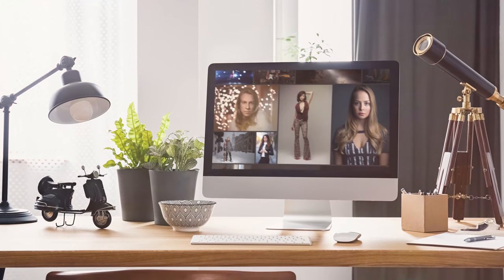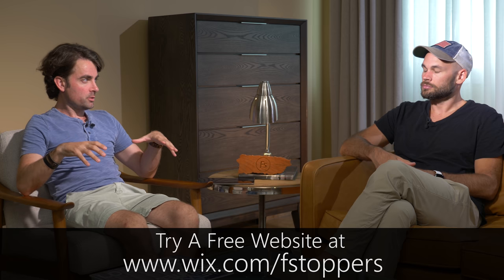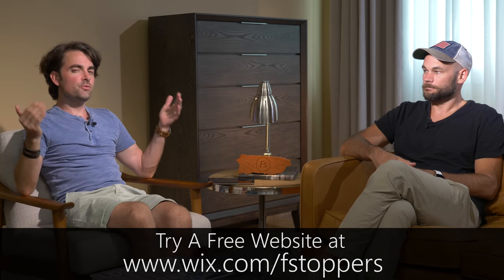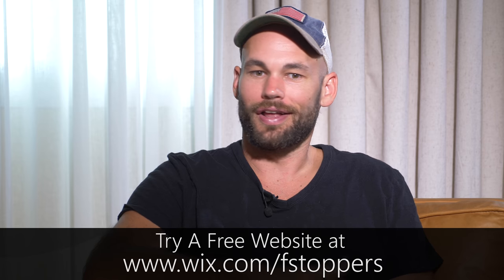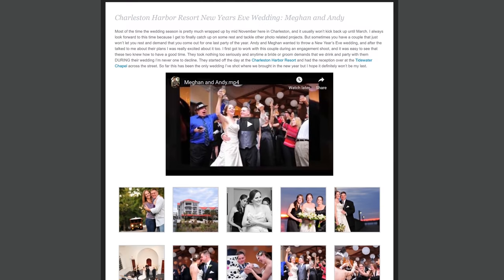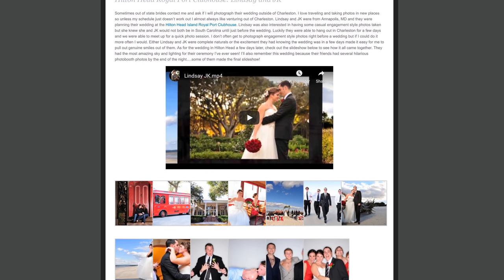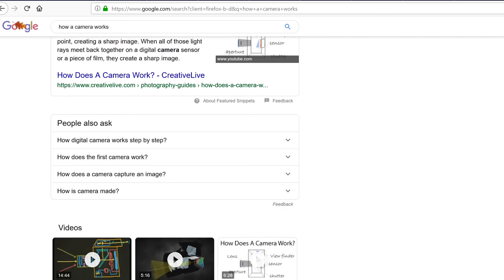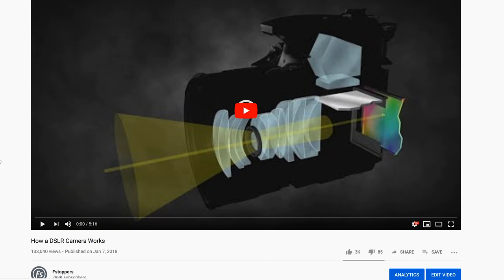How To Get Traffic To Your Website: Business Tips for Photographers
In this video Lee and Patrick sit down to talk about some of the most effective ways to get traffic to your website once it is live. Some of these tips are completely free and involve using search engine optimization (SEO), word of mouth, content creation (building a blog), and making interesting photography projects.

Other techniques are going to require an advertising budget to get your photography website in front of potential clients. Some of the best advertising platforms are through Google ads and Facebook Ads but there are other sites especially for wedding photographers that might be worth advertising on as well.

Watch all the videos in this series in the How to Build A Website With Wix Playlist